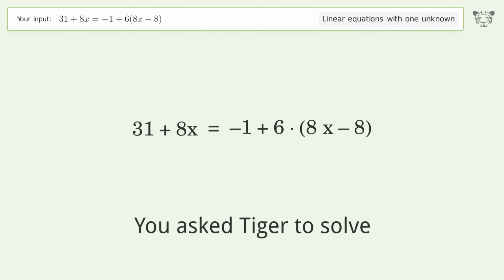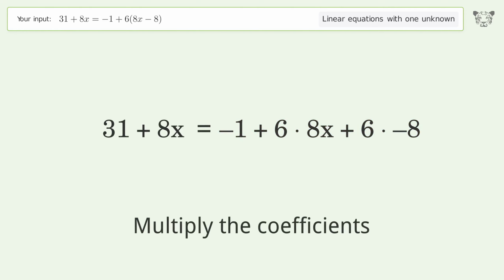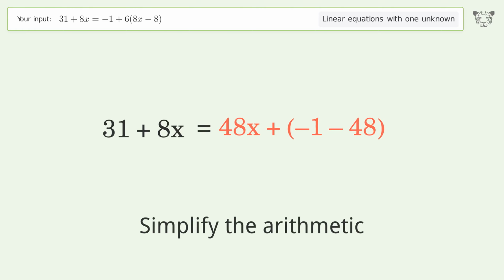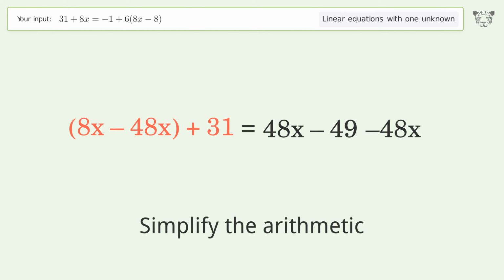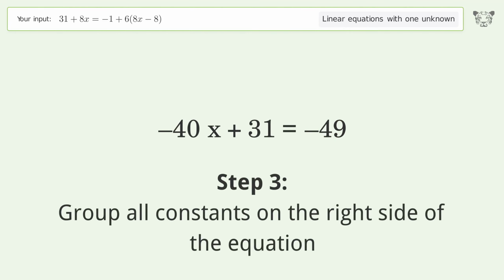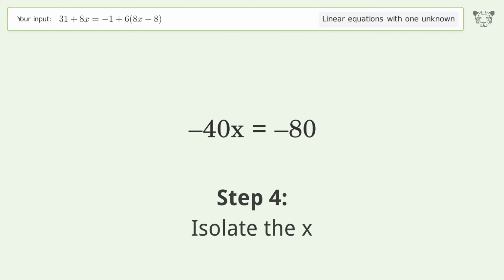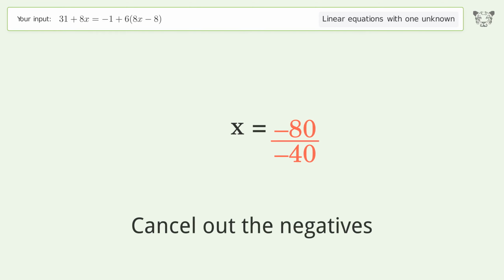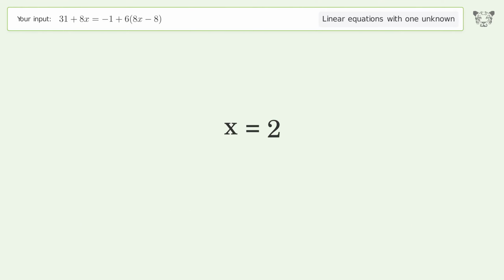Linear equation with one unknown: Solve 31+8x=-1+6(8x-8) step-by-step solution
for a step-by-step and more tips and tricks for dealing with linear equations with one unknown.